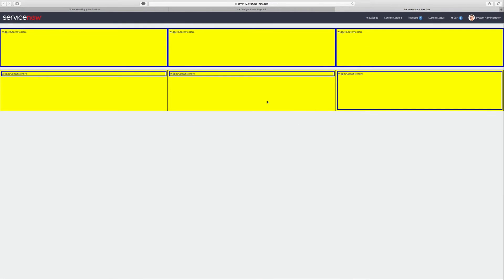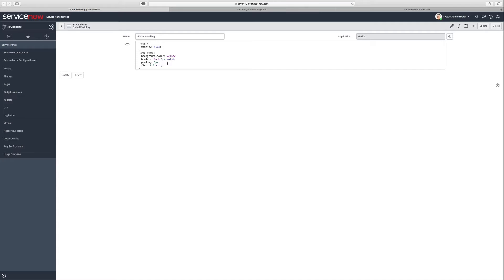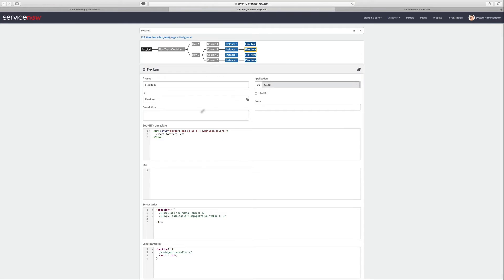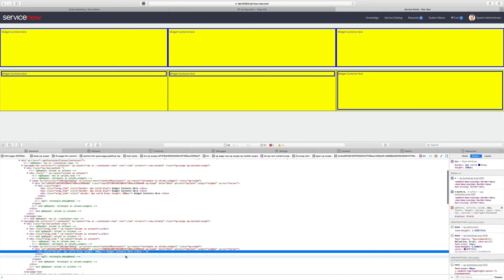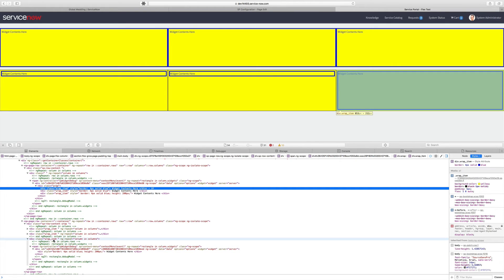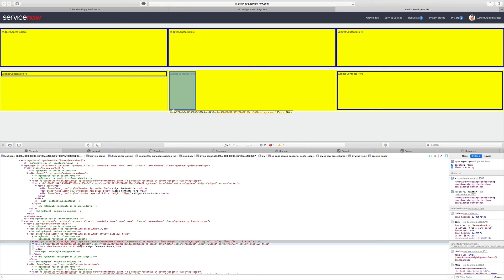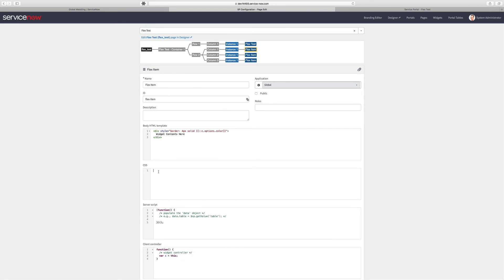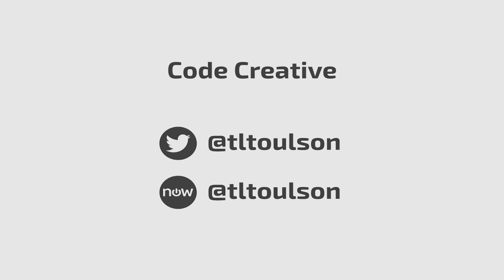Flexbox Layouts in Service Portal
This video demonstrates one way to get CSS3 Flexbox layouts to work in ServiceNow's Service Portal.